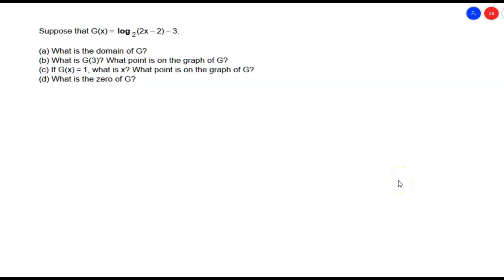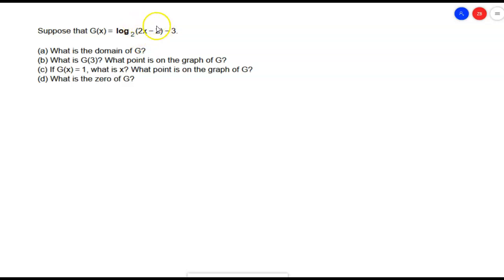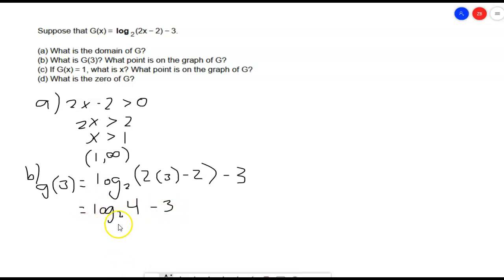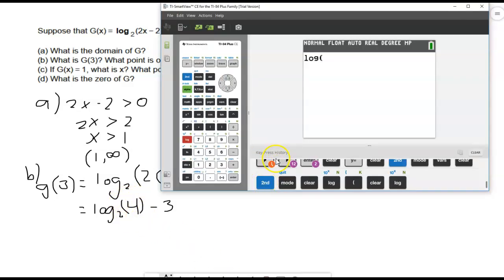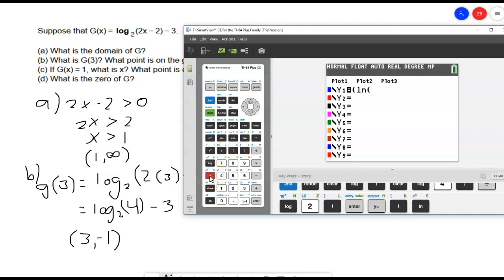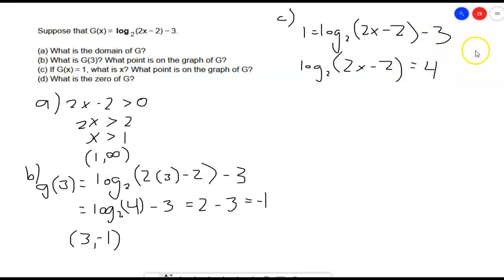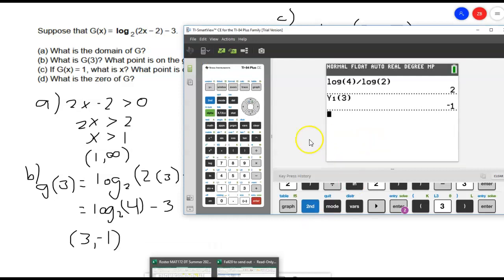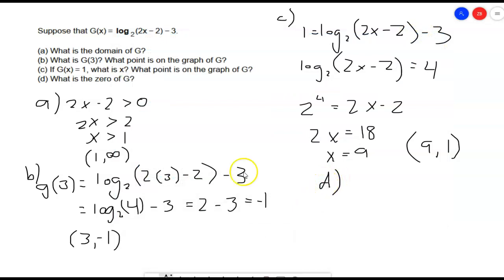5.4 Logarithmic Functions